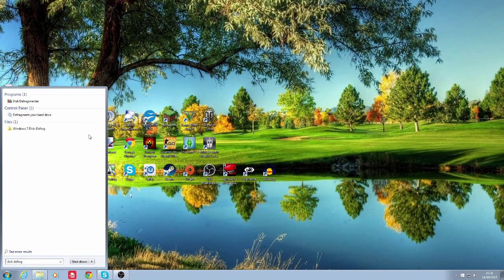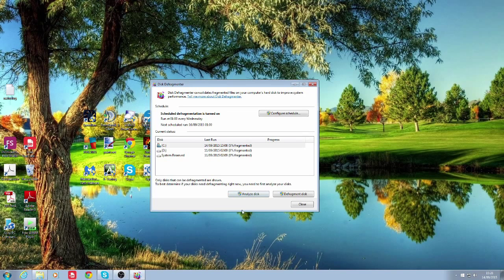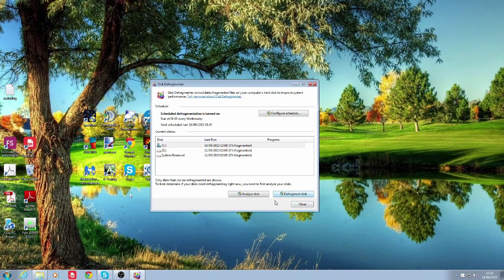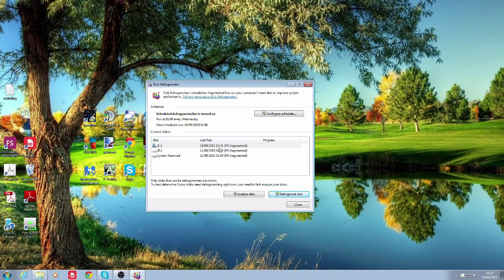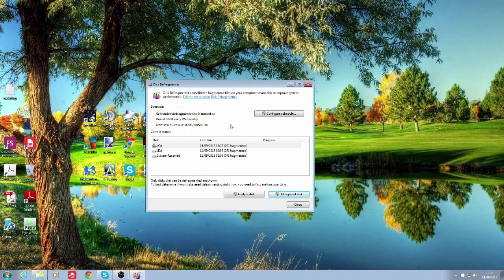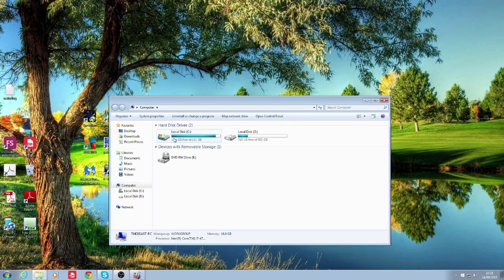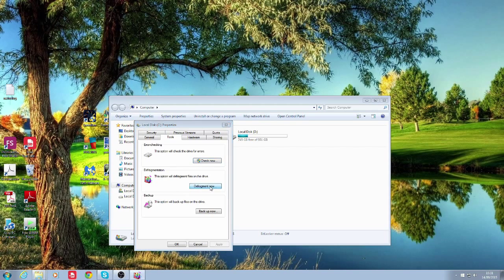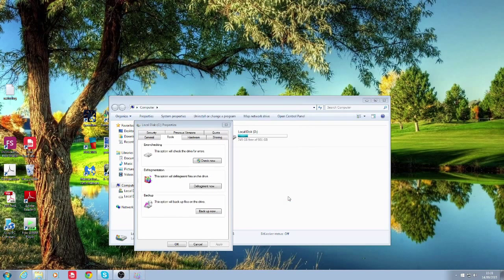Tech Solution Video | Quick & Easy Way to Defrag Your Windows 7 Computer!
In this video i go through how you can easily and quickly defrag your computer to free up space and speed up your computer! this video will be inclcuded into my article

Disk- Defragmenter is a fantastic tool you can use to keep your Hard Drives running at optimal speeds and can extend the life of you drives if done regularly.

If you want to see what the inside of a Hard Disk Drive looks like then check out my previous video!